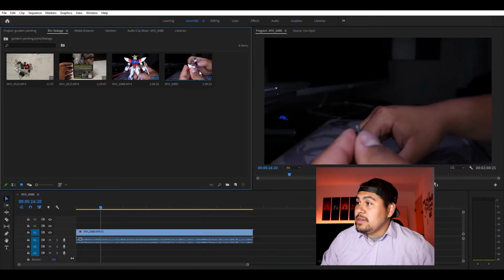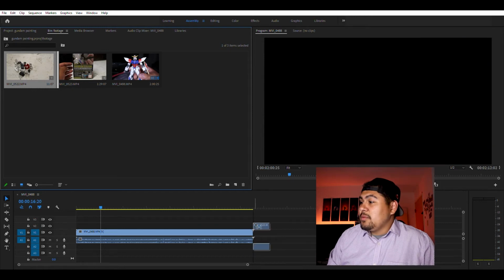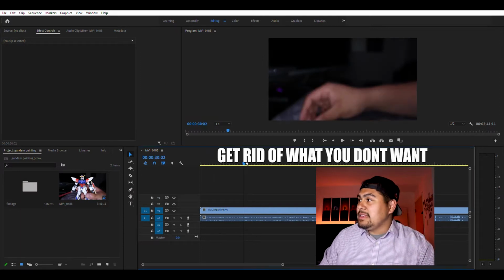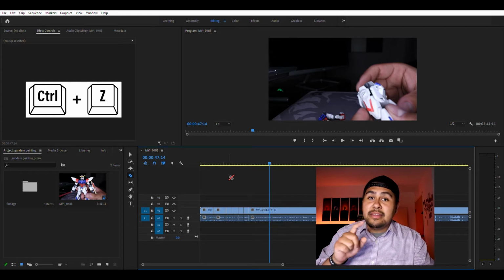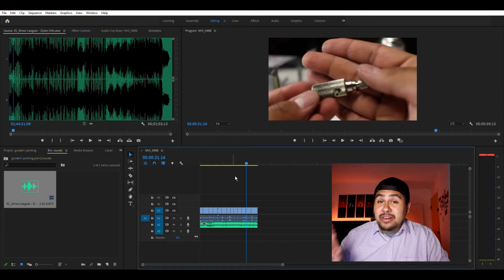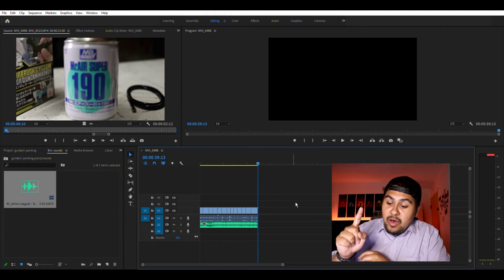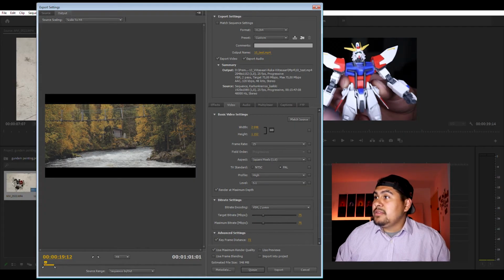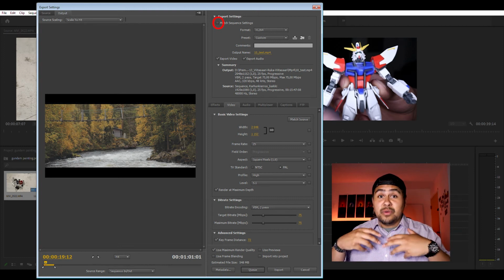How To Use Adobe Premier Pro 2020! BASICs of EDITING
OK, let me just say. I know I could have done better at this video but Im still learning!! lol I hope you enjoy!